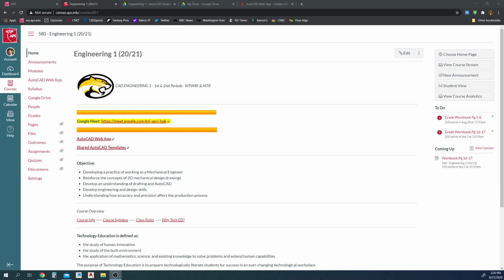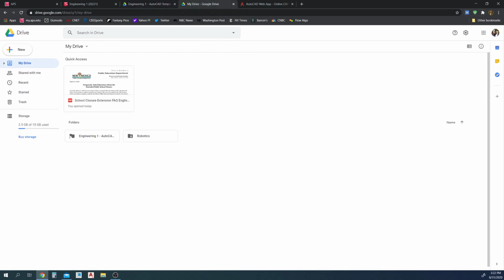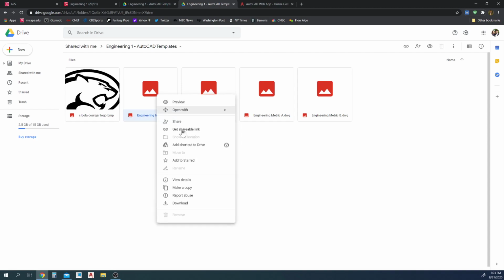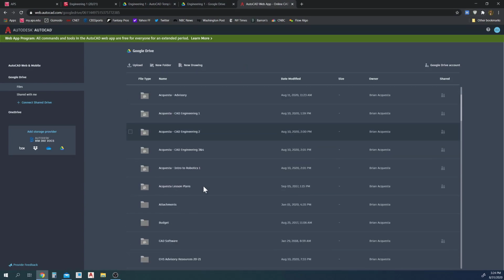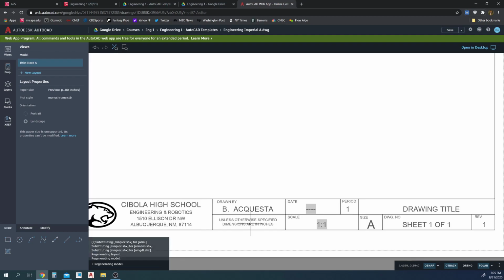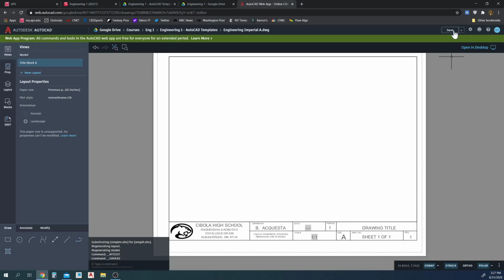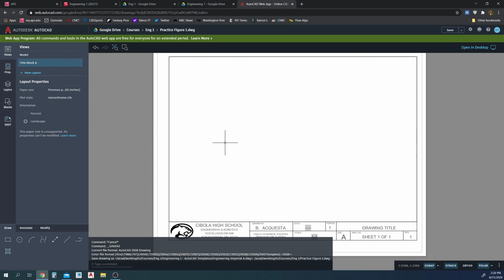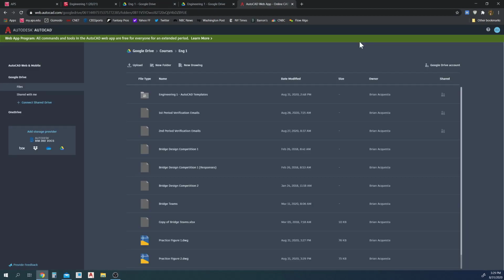Creating AutoCAD Web App Documents from a Template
In this tutorial video we will cover how to access our AutoCAD Web App, how to link it to Google Drive, and create templates.